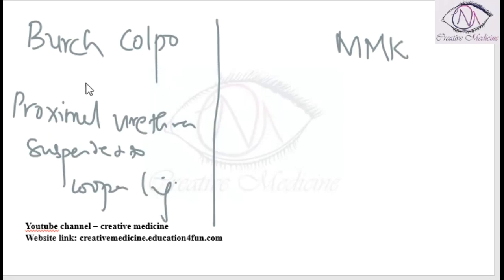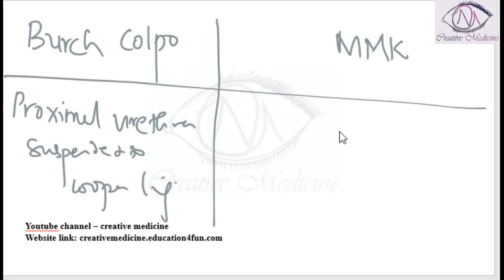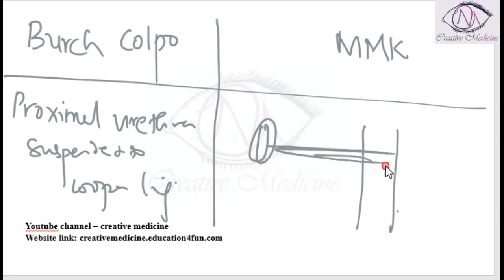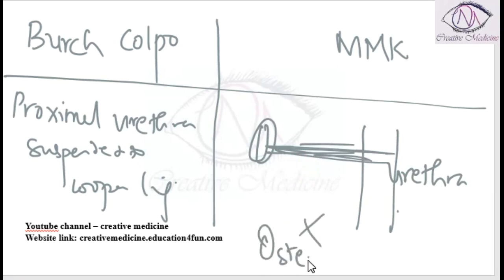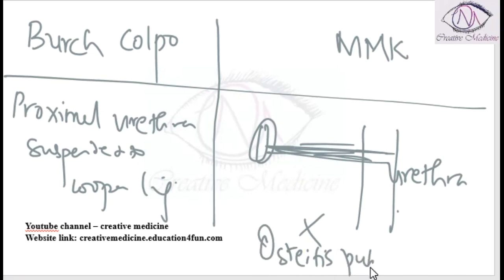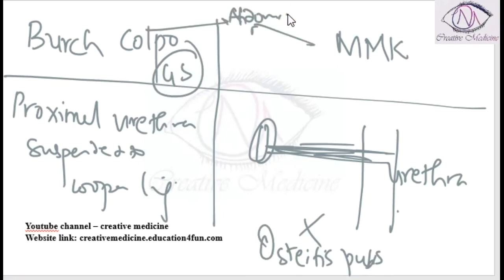Lec 2 Stress Urinary Incontinence Colposuspension